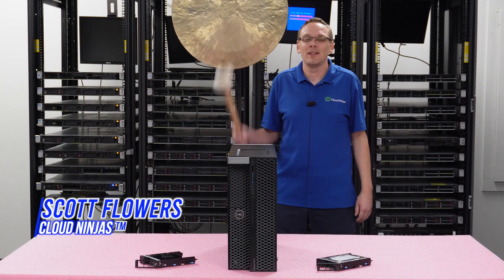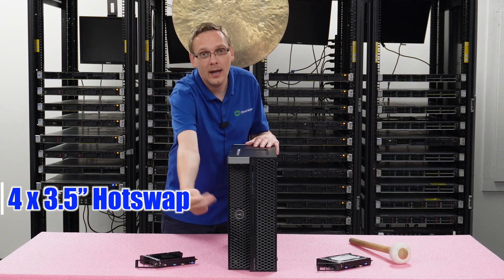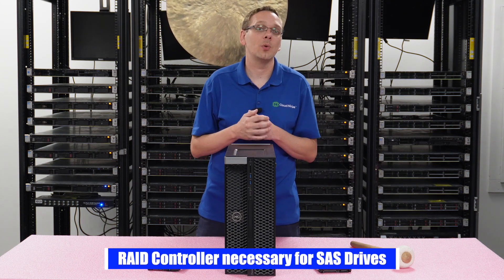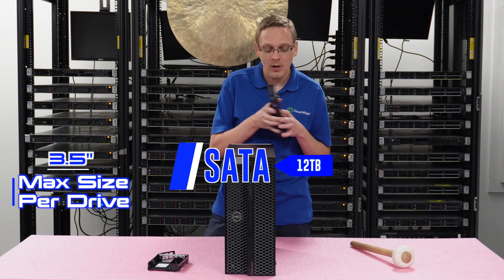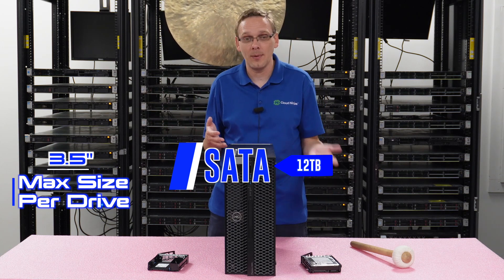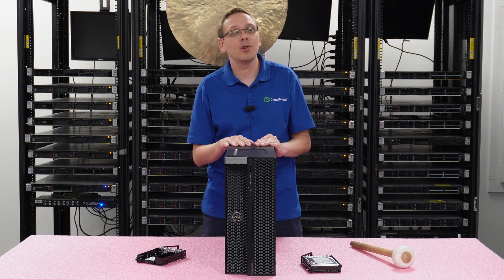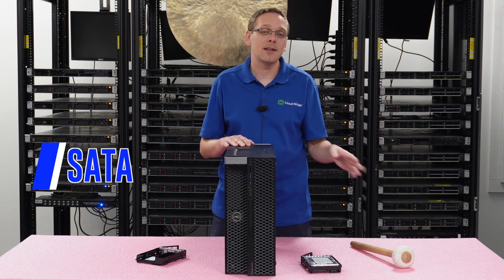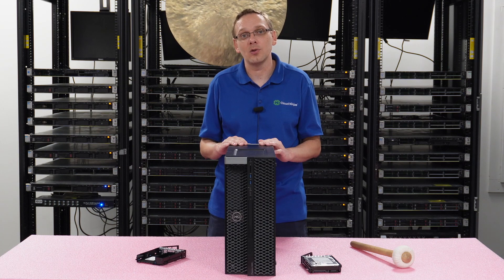Dell Precision T5820 Workstation | Solid State Drives | Installation and Upgrade | Testing Drives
The Dell Precision T5820 Workstation is a hybrid between a consumer level desktop and an enterprise level server. It runs on server grade components, but in a desktop form factor. In our video, we will provide an overview specifically on drives. We will also provide a few general tips and tricks to make your upgrades and installation process as smooth as possible. Sit back, relax, and enjoy the Dell Precision T5820 Solid State Drives Installation Guide.

Let’s get rolling. The Dell Precision T5820 supports hard drives and solid state drives. The T5820 only supports SATA, and since SSD’s can come in SAS or SATA, please verify which drive you’re selecting on our site before you buy. In order to use a SAS drive in this chassis, you must have a RAID controller installed. SATA Solid State Drives can be installed and operate without the need for a RAID controller. We recommend Solid State Drives over Hard Drives. SSDs are not only faster (better performance), they are also more reliable. Hard Drives are less expensive, which is the main reason the technology still exists today.

 The Dell Precision T5820 has a PCIe backplane chassis with an integrated Intel controller and allows this system up to 4 3.5” drives with MegaRAID. Please note that according to Dell’s Spec Sheet, only 1 front accessible M.2 NVMe PCIe SSD is supported and the backplane plus the adapter kit are needed. FlexBays can support up to 2x 3.25” or 2.5” drives each and a single 5.25” Bay as a factory option or customer kit. The alternative to these is using an PCIe to NVMe adapter, but that can limit you on the other devices you might need to use those PCIe lanes for, like a graphics card for example.

The Dell Precision T5820 Workstation can have a max size of 2TB for SATA for a 2.5" hard drive, whereas a SATA can go all the way up to 12TB. The max size with a SATA Solid State Drive is 7.68TB. The max speed of your SATA hard drive will be 7.2K. and again a Solid State Drive really shows its superiority with speeds of either 3GB/s or 6GB/s.

We will also show you how to install a new drive into your T5820. This is super easy since these drives are hot swap, meaning you can install a drive while the server is running. We will also go over how to test your drives with HD Sentinel. This is very common on 15K SAS hard drives because their bearings wear out over time. HD Sentinel is great for checking the Health Scores and Power On Hours for drives.

The highly versatile Dell Precision T5820 will work for a wide variety of applications such as a home desktop, gaming, or office server.

Do you want to buy a Dell Precision T5820?